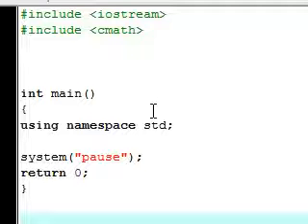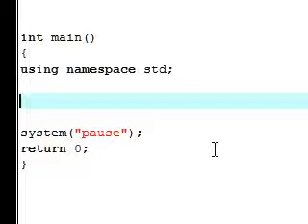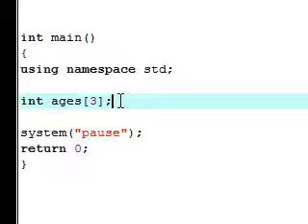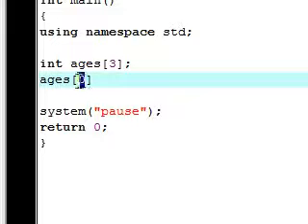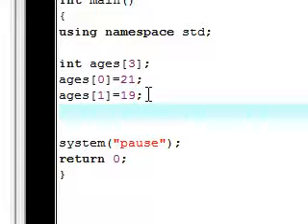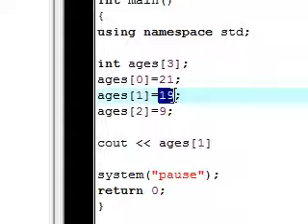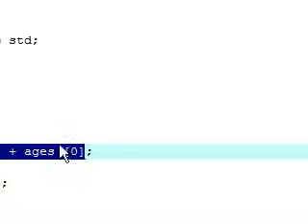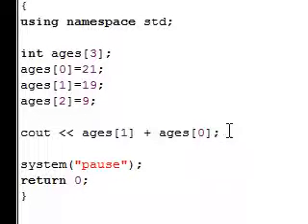C++ Tutorial 10 Beginning Arrays